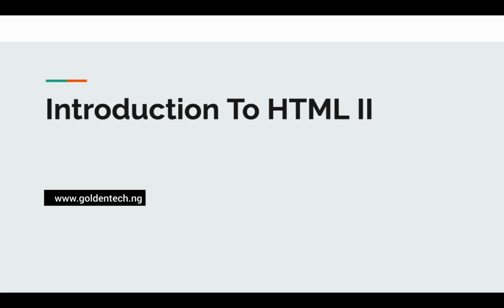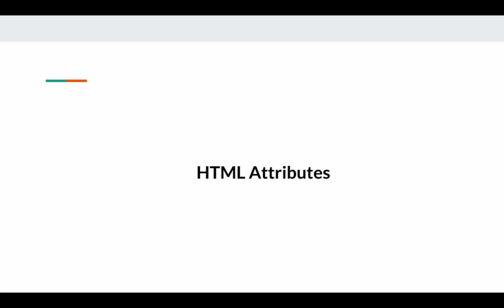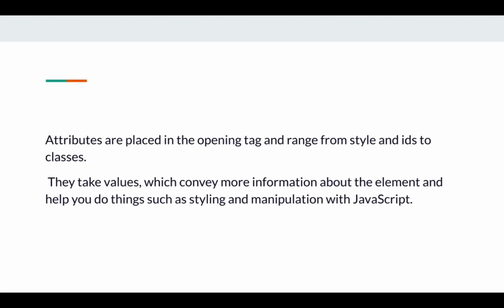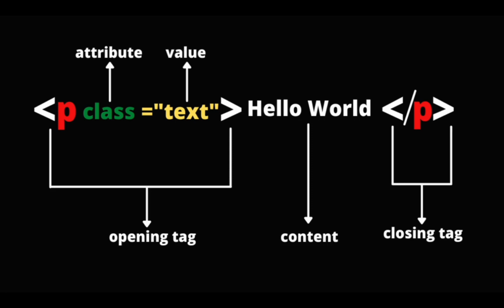1.7 HTML Attributes